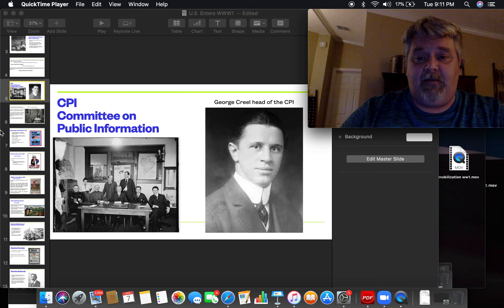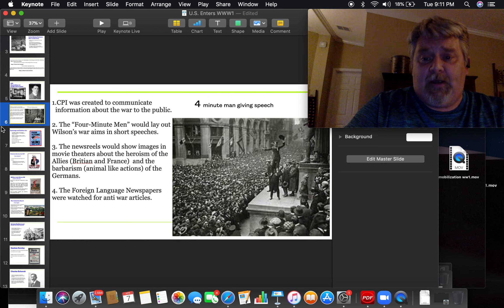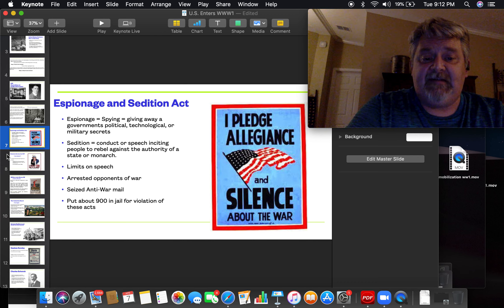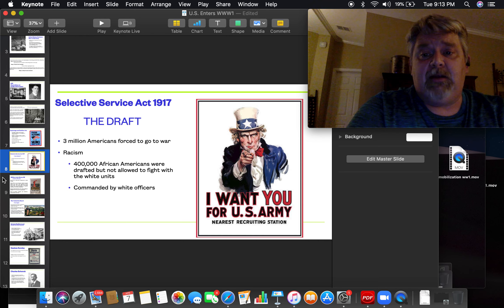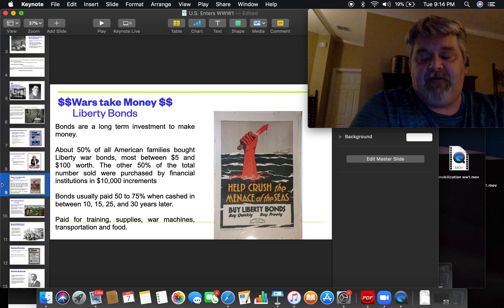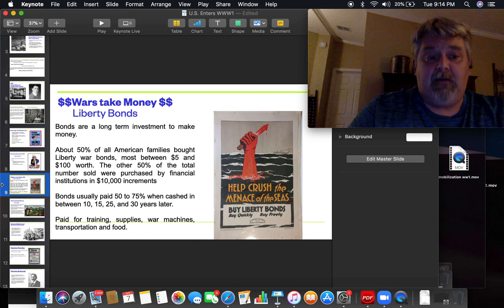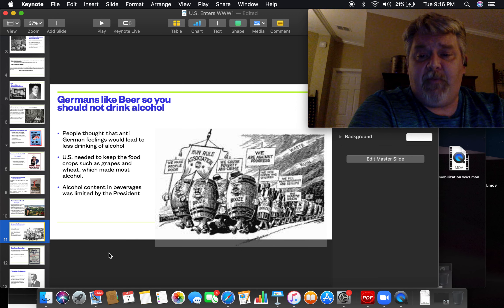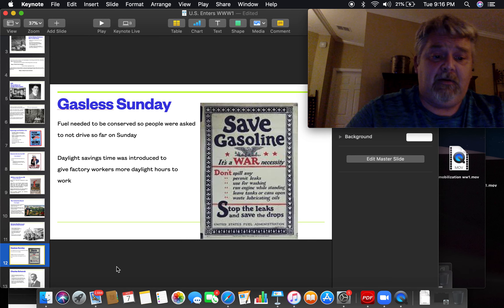ww1 mobilization with keynote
This video is about the United States getting ready for WW1